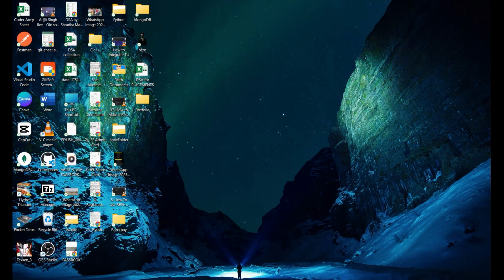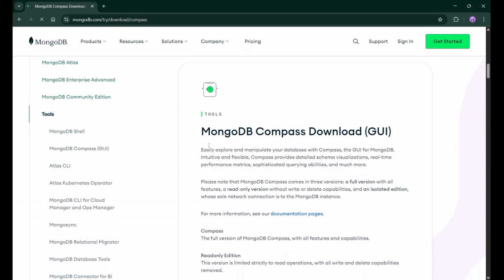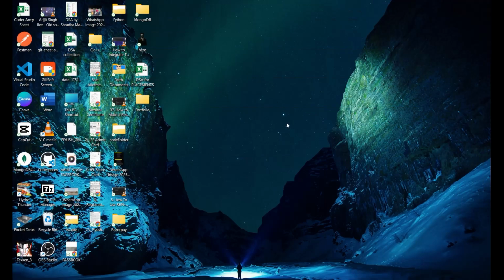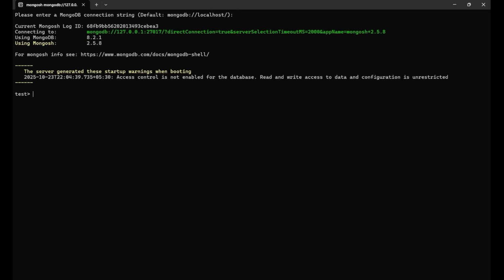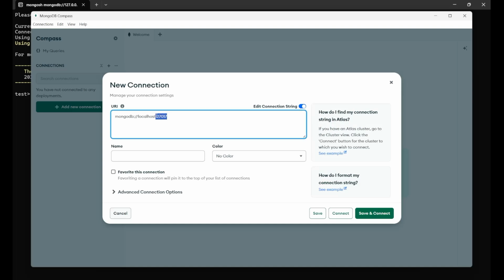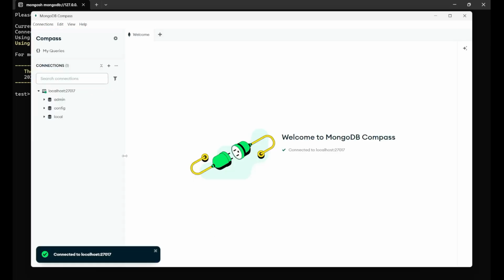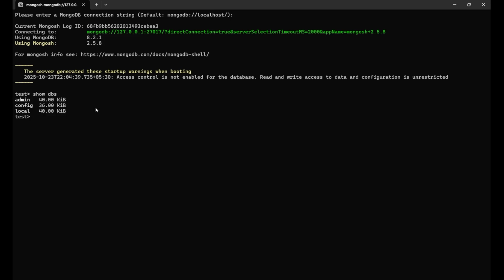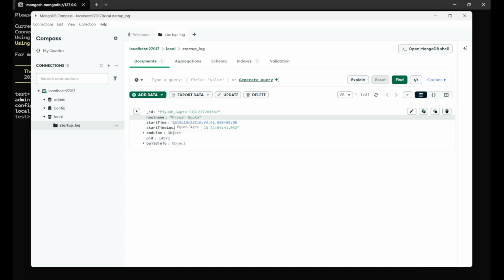Tutorial: 3 | Connect MongoDB Shell with MongoDB Compass | MongoDB Tutorial for Beginners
In this beginner-friendly tutorial, you’ll learn how to connect MongoDB Shell (mongosh) with MongoDB Compass — the official GUI tool for MongoDB.
We’ll walk through each step clearly, from setting up MongoDB, connecting databases, and verifying connections, to executing commands visually and via shell.

This video is perfect for beginners who want to understand how MongoDB Compass and mongosh work together for database management and development.

📚 What You’ll Learn:
✅ How to open and use MongoDB Compass
✅ How to connect MongoDB Shell to Compass
✅ Understanding MongoDB localhost connections
✅ Common errors and how to fix them
✅ Beginner tips for MongoDB setup